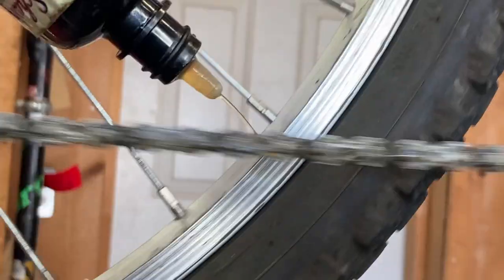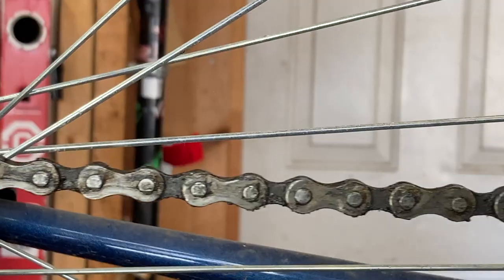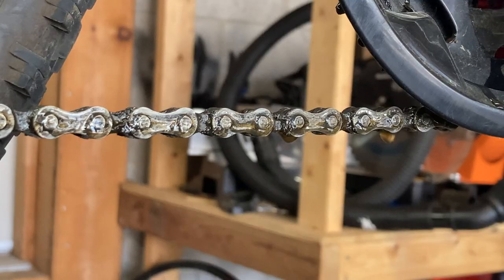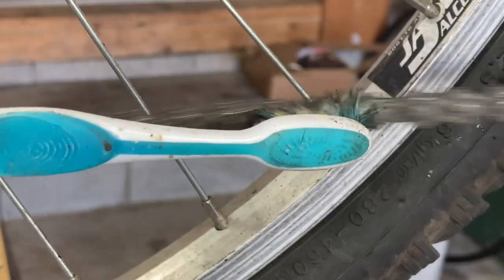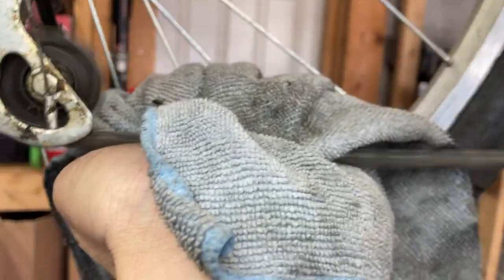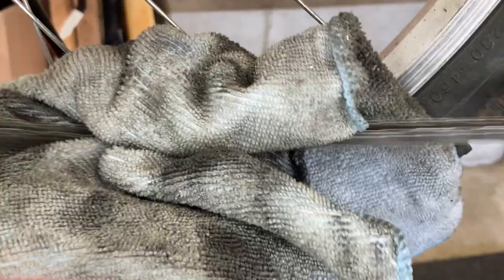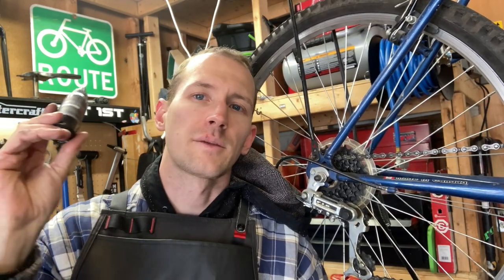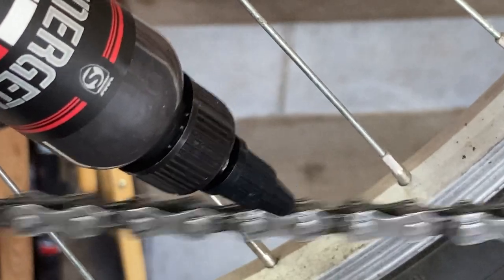DIY bike repair: How to clean your chain with a toothbrush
Give this a try and let me know how it goes!

My Workshop Tools and Products

Chain Cleaning Brush